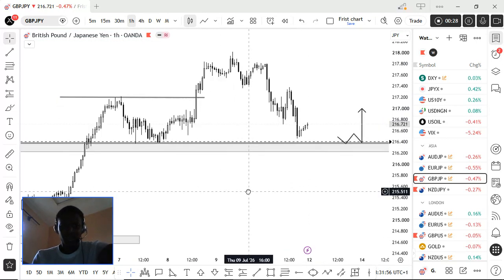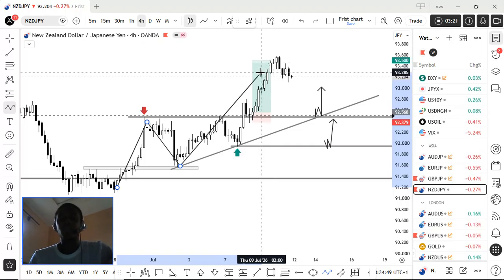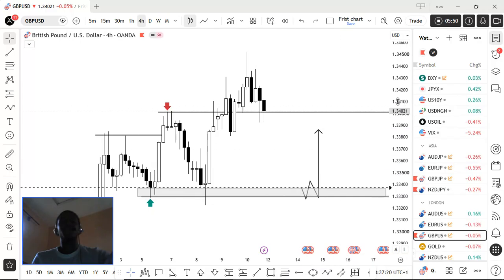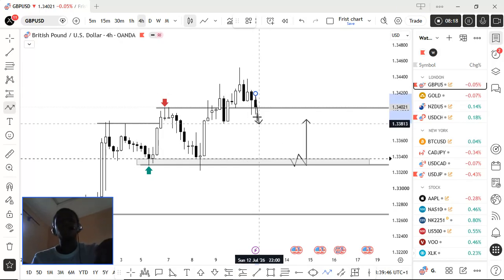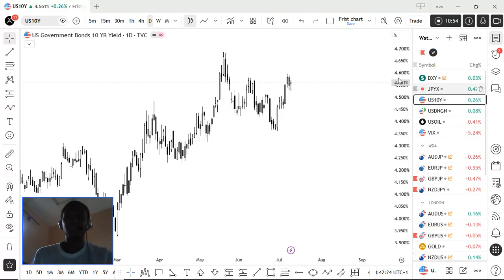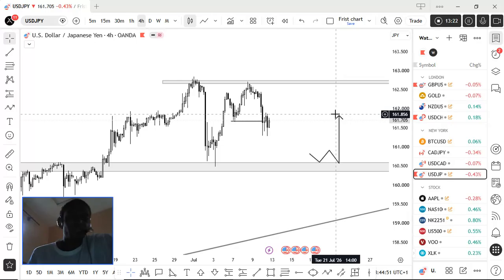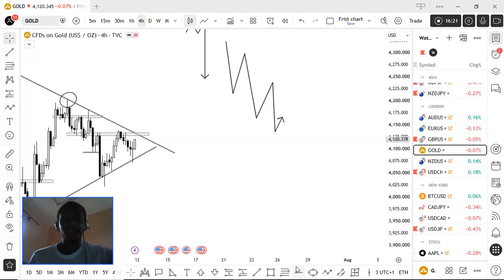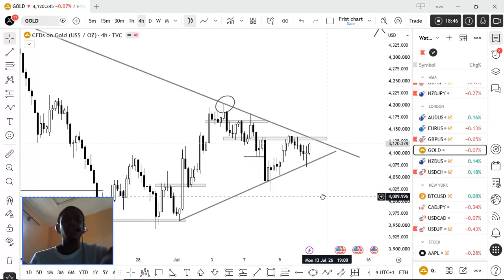SIMPLE WAY TO TRADE GBPJPY, GBPUSD, GOLD, FOREX, AND BTC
In this video, I break down my trading setup step by step and explain how I analyze the market to anticipate the next move.

This video is packed with valuable educational content designed to help you improve your trading in a simple and easy-to-understand way.

If you have any questions, drop them in the comments below.